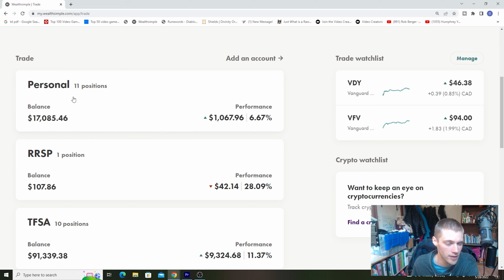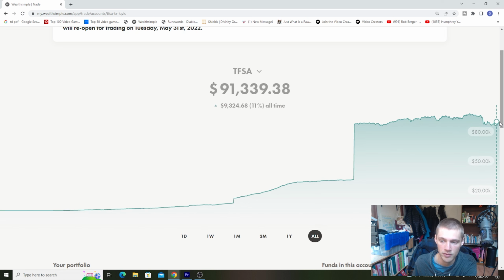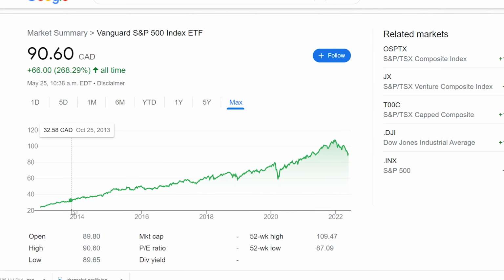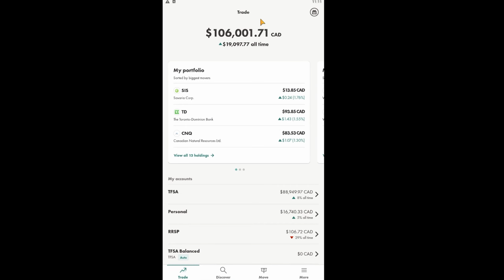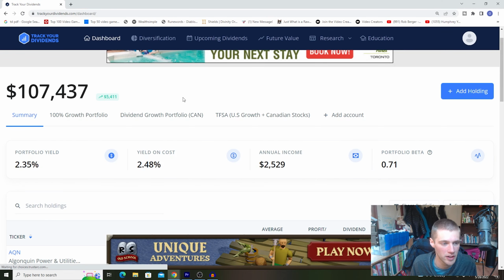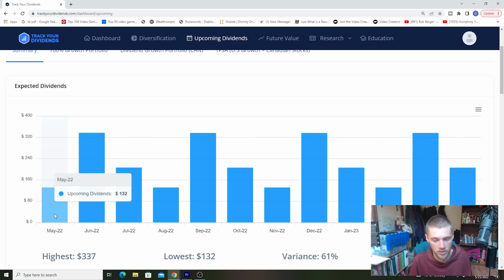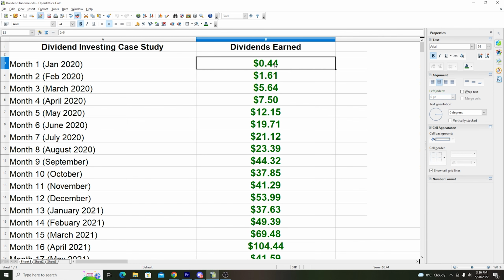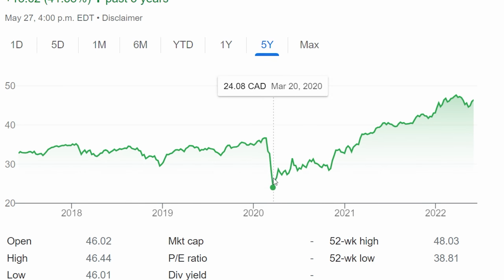How I Made over $20,000 On Wealthsimple Trade - Canadian Stock Portfolio For Beginners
Learn more about the @Neo Financial Cashback Mastercard + get $50 when you sign up for a Neo Card + receive up to 15% cashback on your first purchase

How I Built a 6 Figure Stock Portfolio, Step by Step